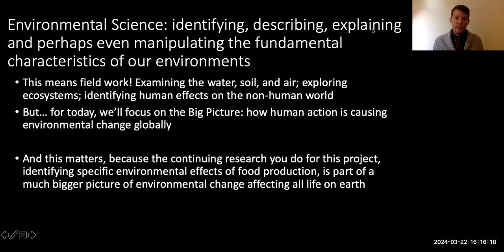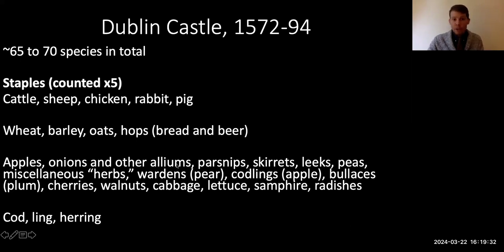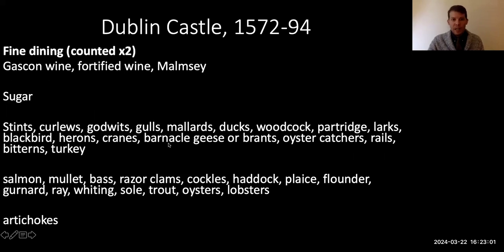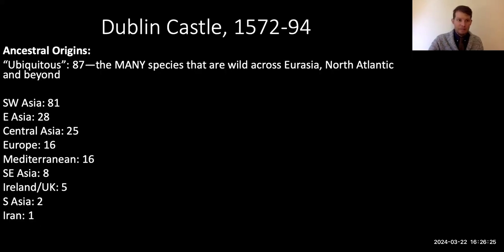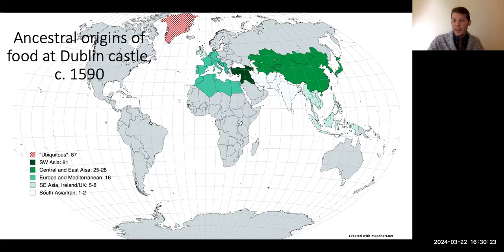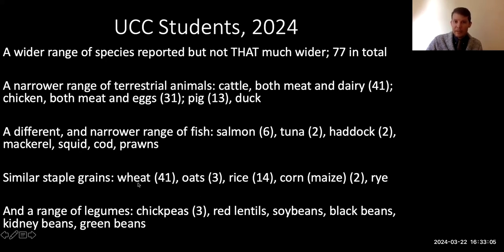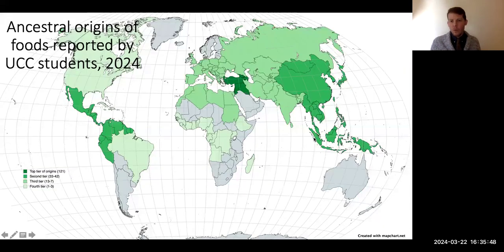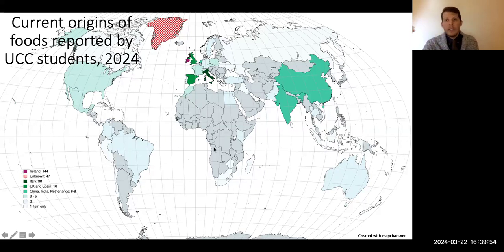BL1009 Environmental Science Workshop